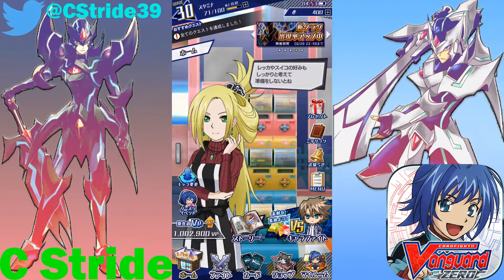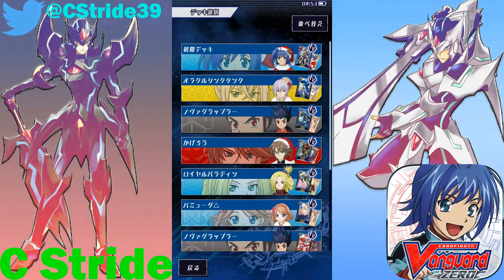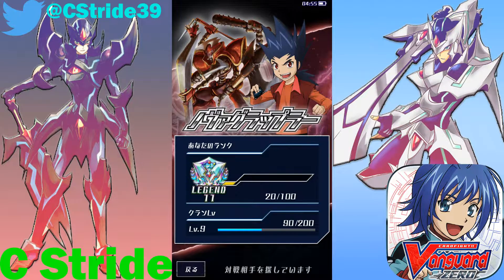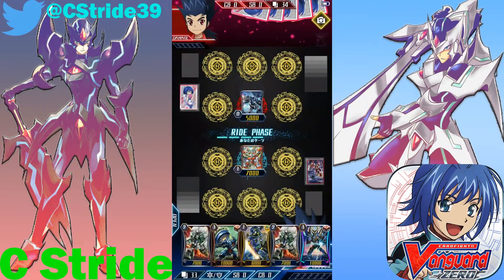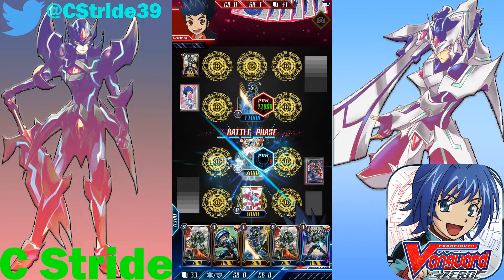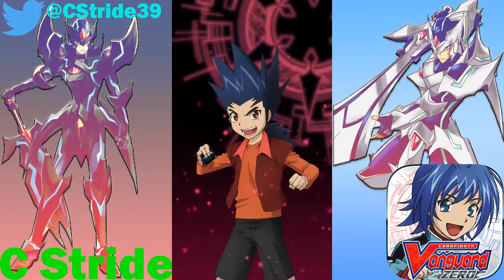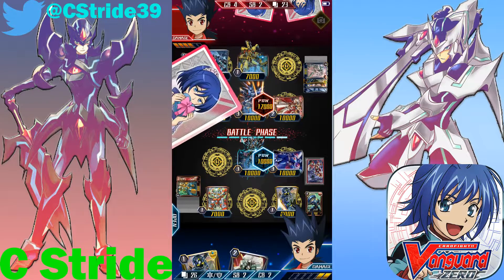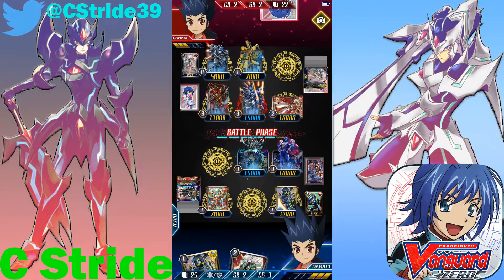Cardfight Vanguard Zero - Legend Climbing (Perfect Raizer Season) - #2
We are Legend 11 and I will continue the grind!